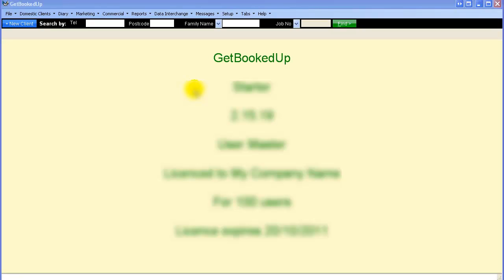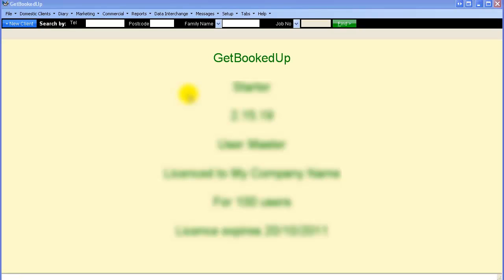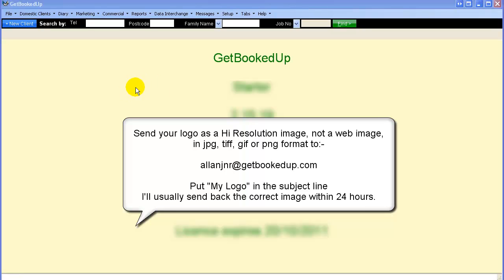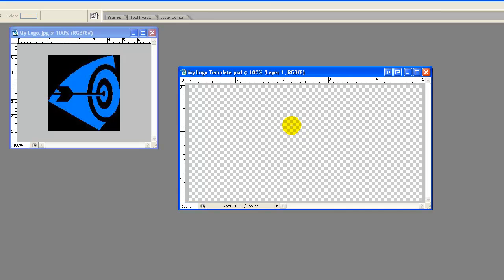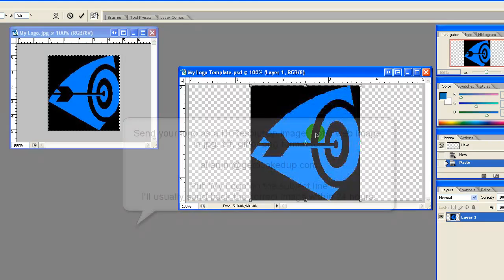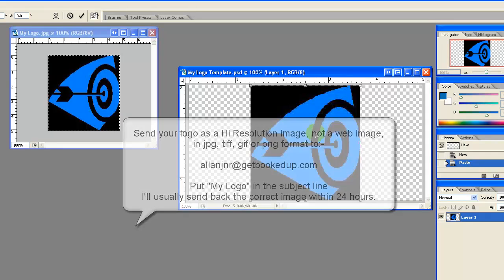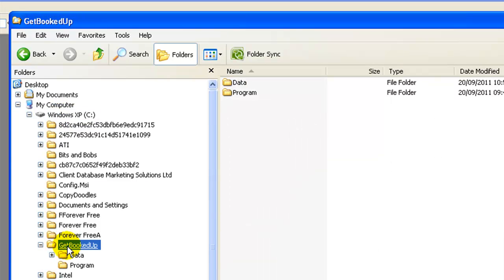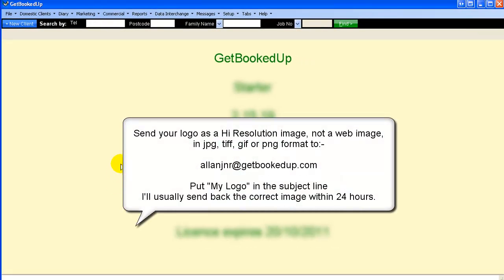Adding Your Logo.mp4